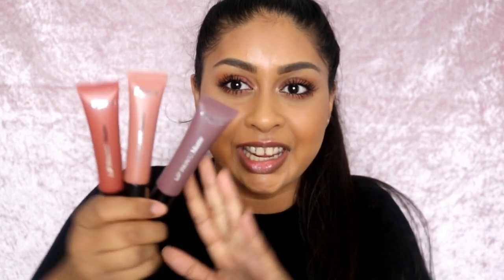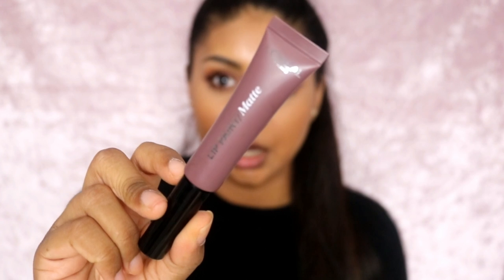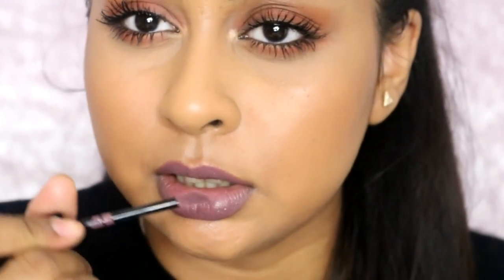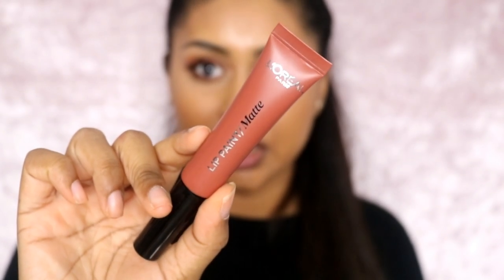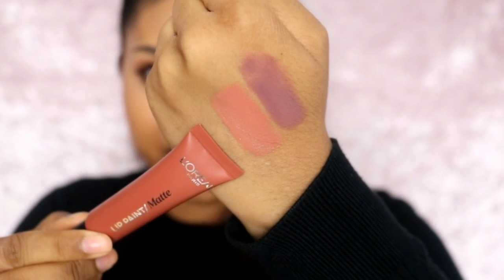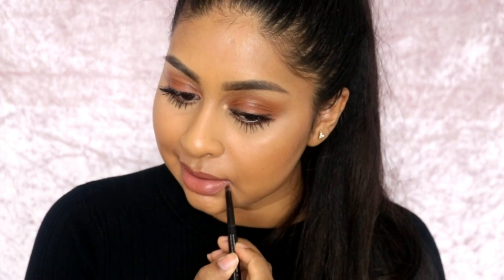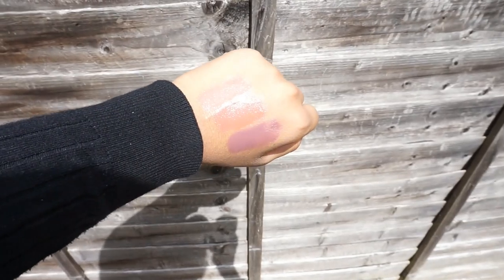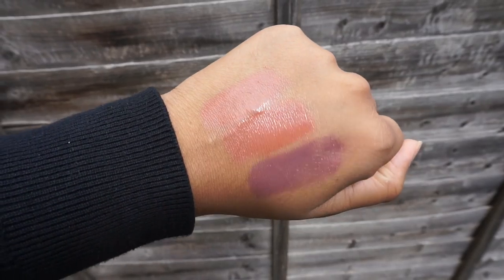NEW L'Oreal Nudist Matte Lip Paints | Swatches & Review on Tan Skin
Shades:
Nudist
Nude On Fleek
Dead Lips

Anouchka10

Amazon/Ebay Makeup Brushes I use:

Ebay Black Handled Brush Set: